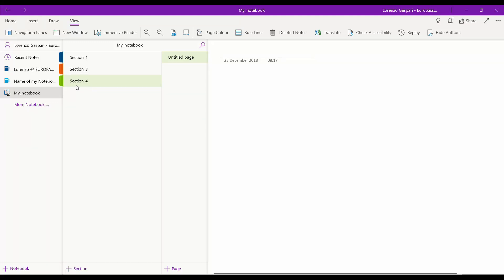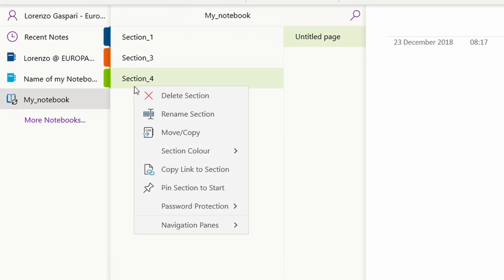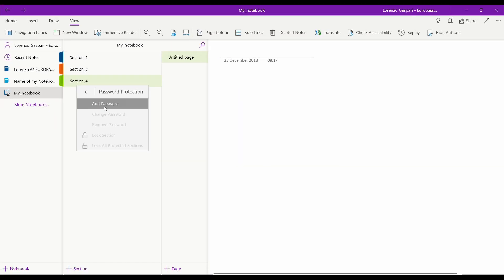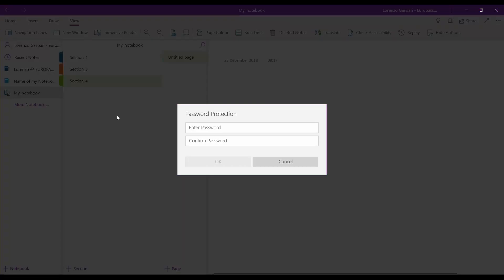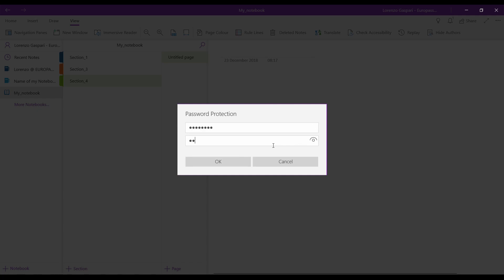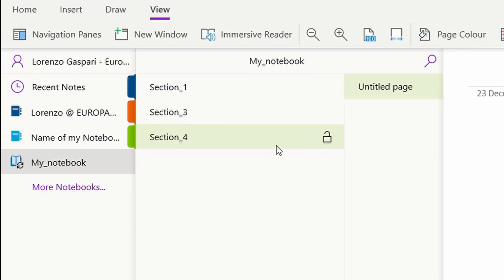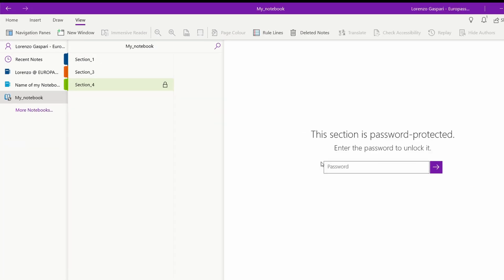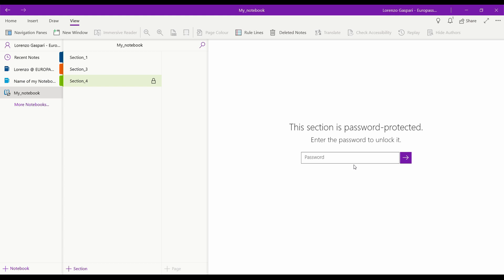4/32 OneNote Password Protected Section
One of the most interesting ways to share your content online with your students. Password protected sections let you decide when and for how long you share content online.

"Teachers can 𝐮𝐬𝐞 𝐎𝐧𝐞𝐍𝐨𝐭𝐞 𝐭𝐨 𝐨𝐫𝐠𝐚𝐧𝐢𝐳𝐞 𝐥𝐞𝐬𝐬𝐨𝐧 𝐩𝐥𝐚𝐧𝐬 in searchable digital notebooks, and staff can create a sharable content library. Encourage students to handwrite notes and sketch diagrams.
Microsoft OneNote is a program for free-form 𝐢𝐧𝐟𝐨𝐫𝐦𝐚𝐭𝐢𝐨𝐧 𝐠𝐚𝐭𝐡𝐞𝐫𝐢𝐧𝐠 and 𝐦𝐮𝐥𝐭𝐢-𝐮𝐬𝐞𝐫 𝐜𝐨𝐥𝐥𝐚𝐛𝐨𝐫𝐚𝐭𝐢𝐨𝐧. It gathers users' notes (handwritten or typed), drawings, screen clippings, and audio commentaries."

We are the largest European provider of Professional Development courses for Teachers and we offer courses in several different locations in 𝐄𝐮𝐫𝐨𝐩𝐞, find out on our site wich one will suit the most! 👇 👇 👇 👇 👇 👇 👇 👇